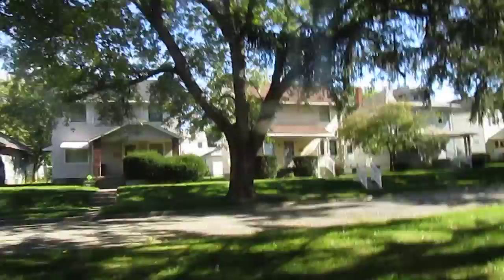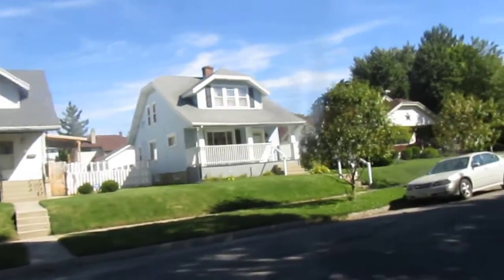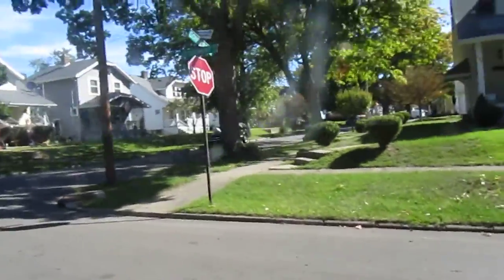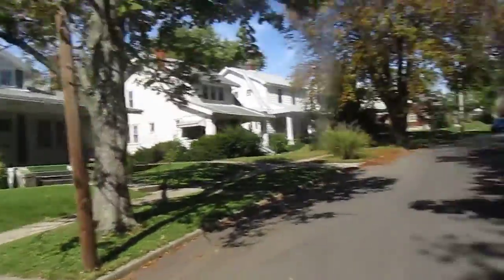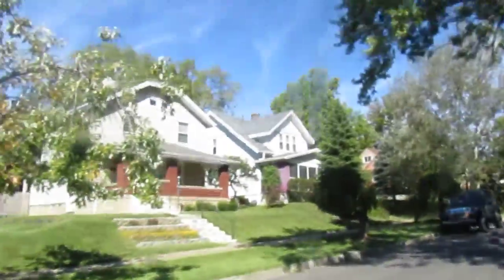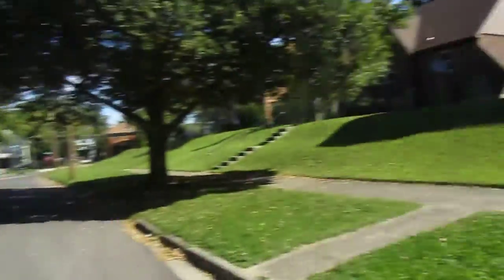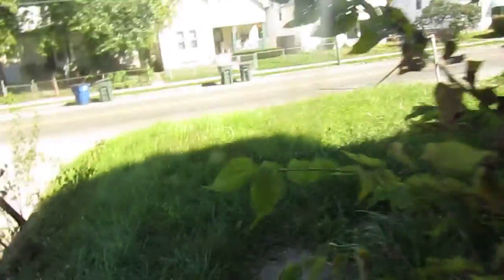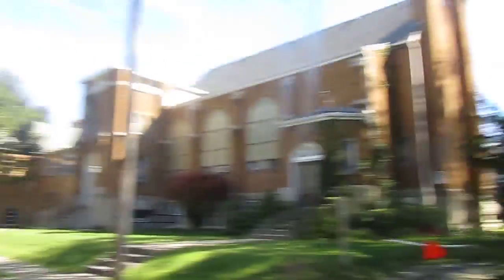Welcome to Beautiful Eastern Hills in East Dayton. Part 2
This is the Eastern Hills neighborhood located in East Dayton. This neighborhood borders both sides of Smithville Road and is still one of the nicer neighborhoods left in Dayton, Ohio.

This was taken on the streets off of Huffman Avenue and West of Smithville Road